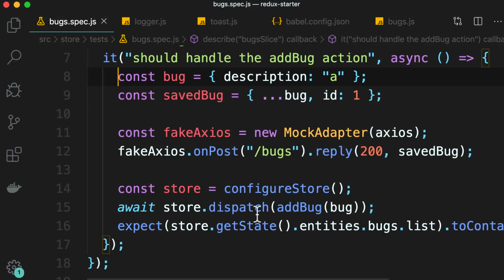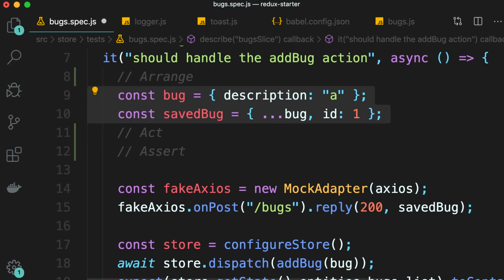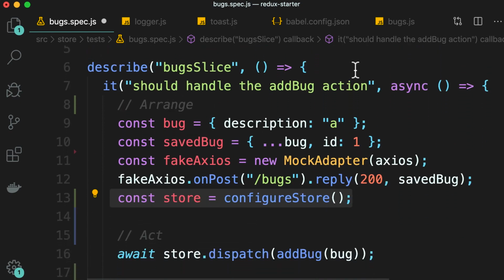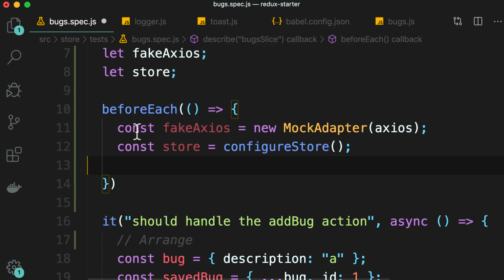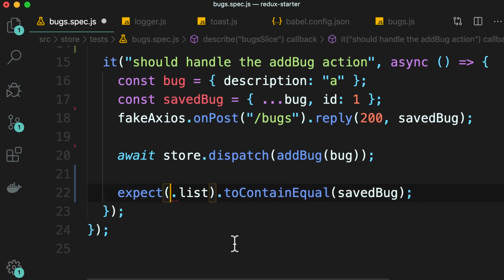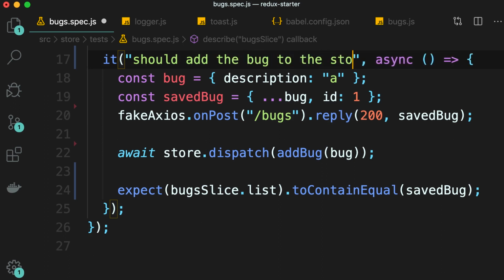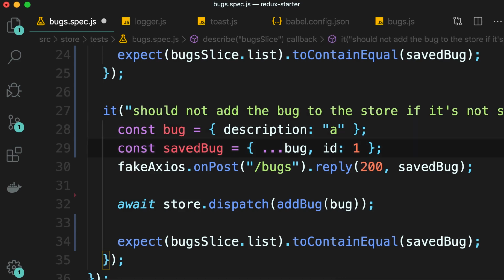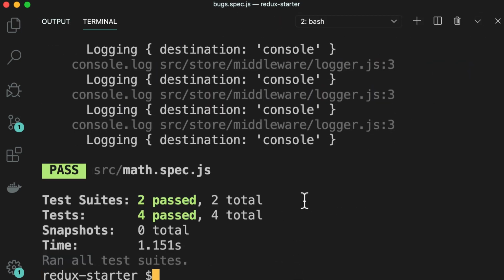Redux | #92 - Writing Clean Tests [By Mosh Hamedani]